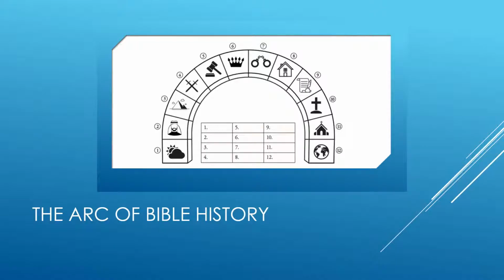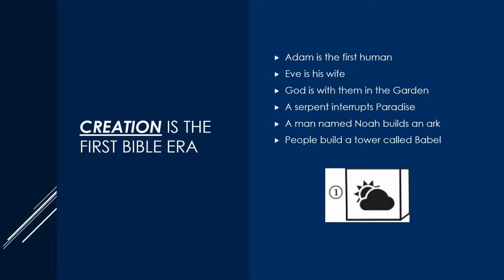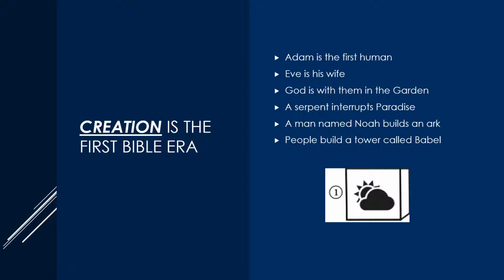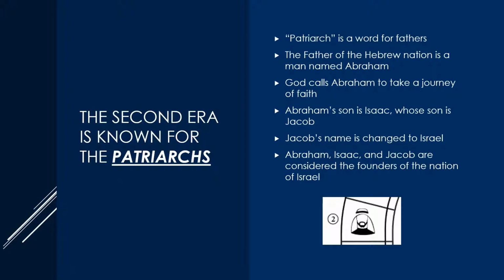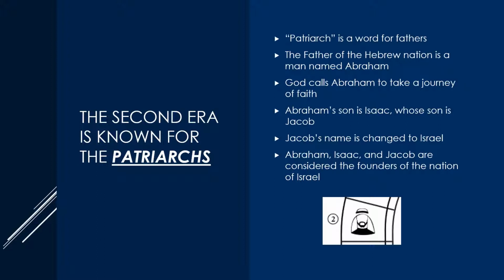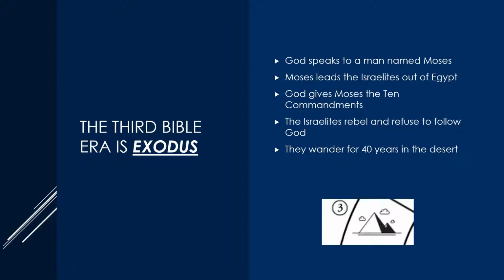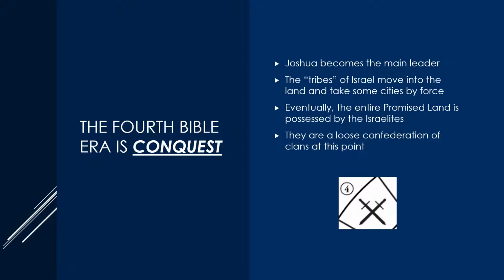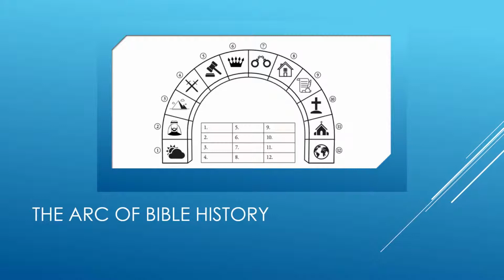Understanding the Bible Session 2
From the teaching ministry of Bronson United Methodist Church, this is a review of the session conducted by Dr. John Fairless on February 27, 2019.